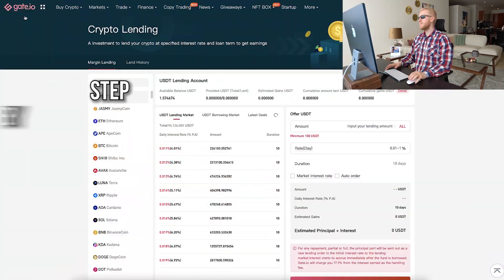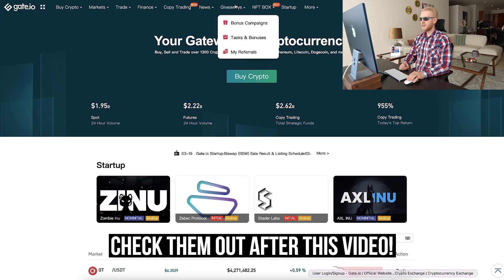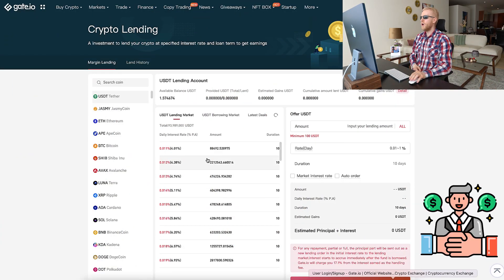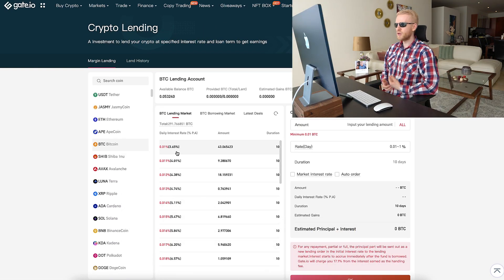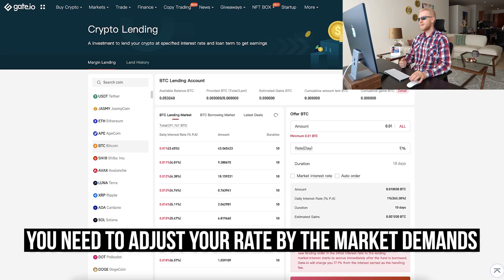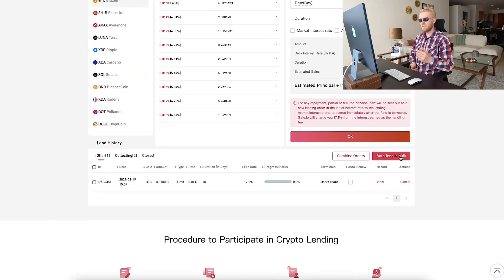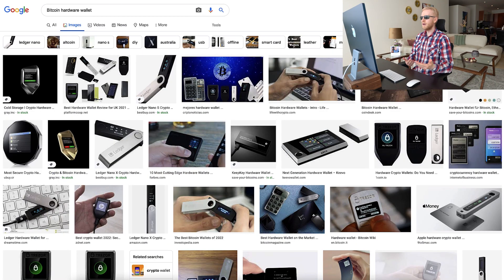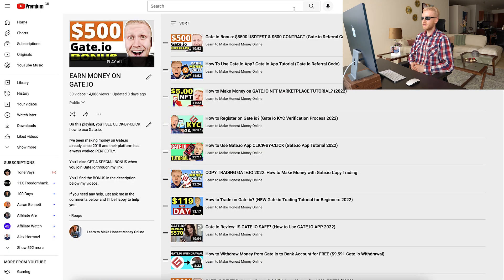How to Use GATE.IO CRYPTO LENDING Tutorial? (2026)